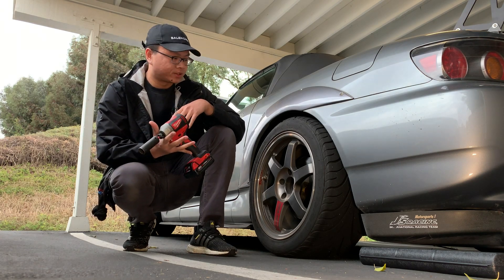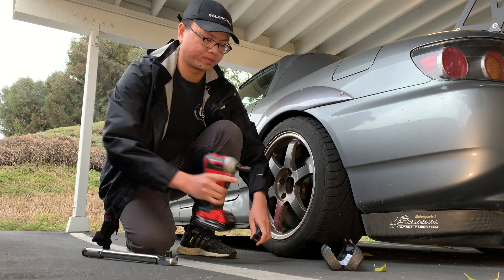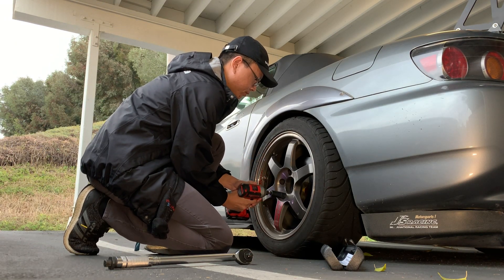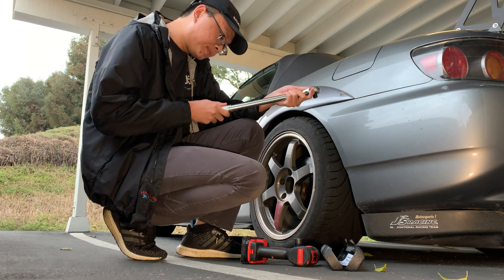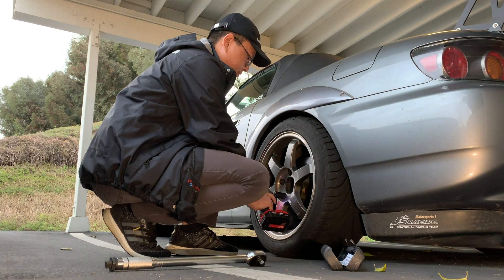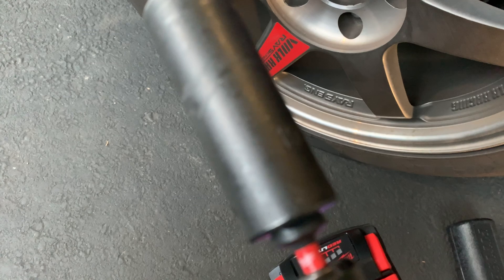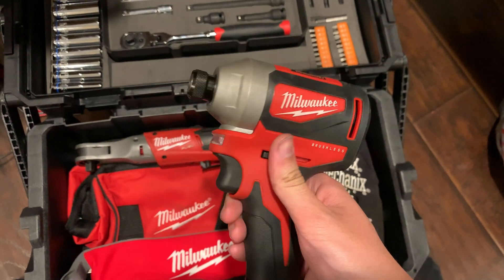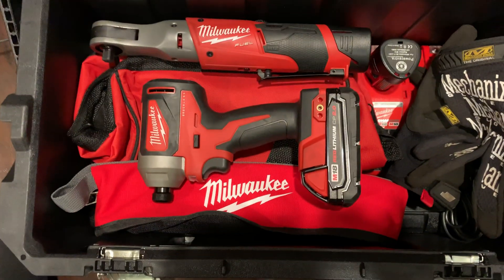[MILWAUKEE VS LUG NUTS] Can a Non-FUEL Milwaukee Brushless Impact Driver Take Off 120ft-lb’s??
Just a demonstration of the Milwaukee Brushless Impact Driver that is on sale at Home Depot for $99. Very Impressive for Non FUEL.